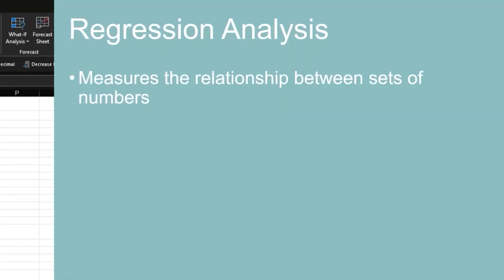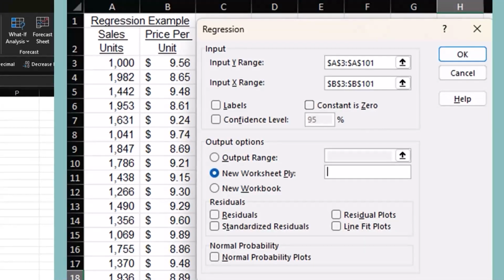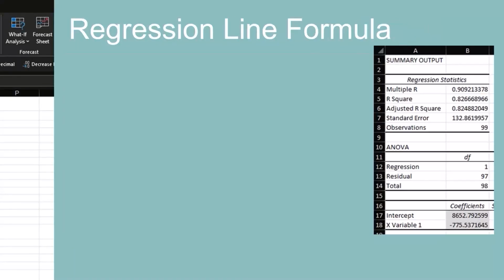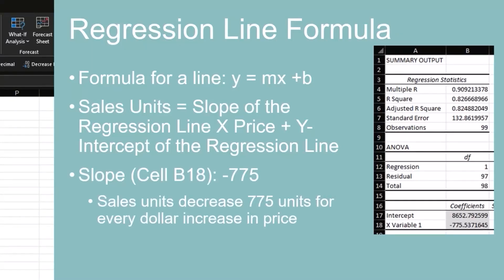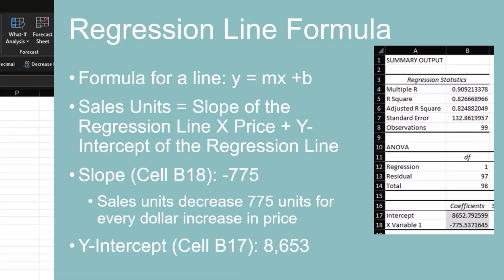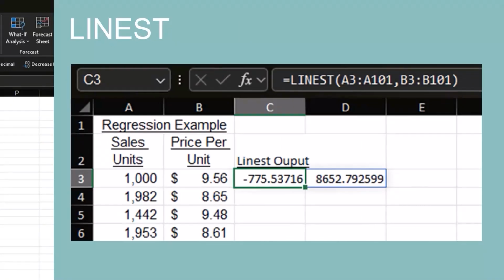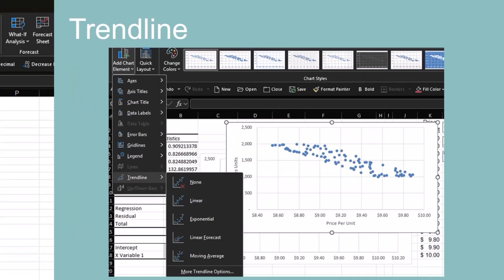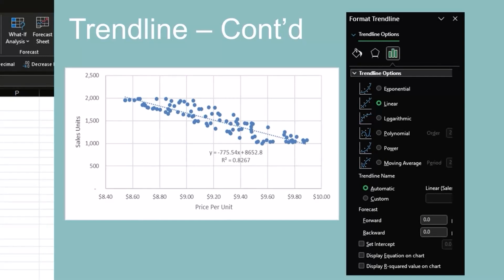Calculating Customer Price Sensitivity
Quickly Estimate How Much Your Sales Will Change if You Change Your Price

Excel's regression and trendline functions can help you quickly determine how much your sales volume will change if you change your price.

- Unlock the power of regression analysis to measure the relationship between price and sales volume with real data.
- Understand the formula for price sensitivity by leveraging the regression line equation (Sales = Slope × Price + Intercept).
- Effortlessly analyze trends with Excel's built-in tools, including the LINEST function for instant slope and intercept calculations.
- Generate trendlines directly in Excel to visually confirm and communicate your price-sales relationship.
- Verify statistical significance with the R-Squared value, ensuring your data-backed decisions are rock-solid.

This Video Comes from my Modeling Profitability and Making Forecasts in Excel course